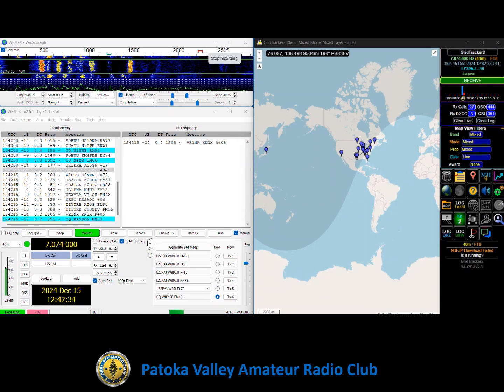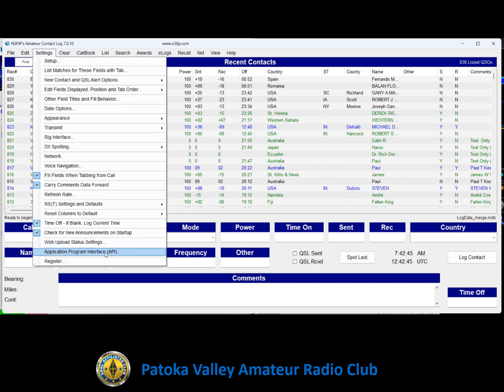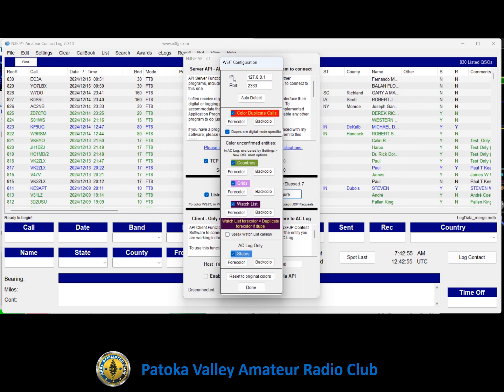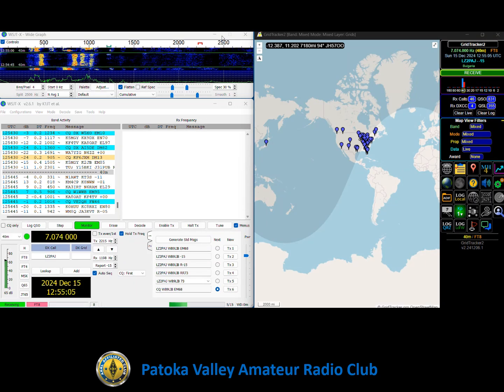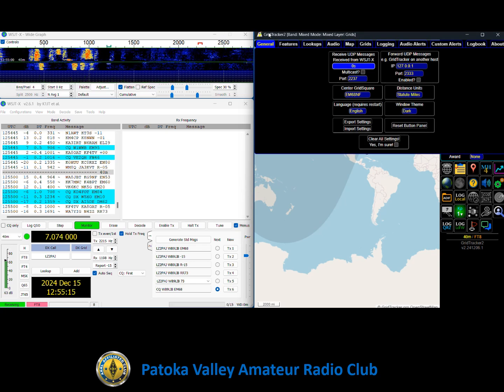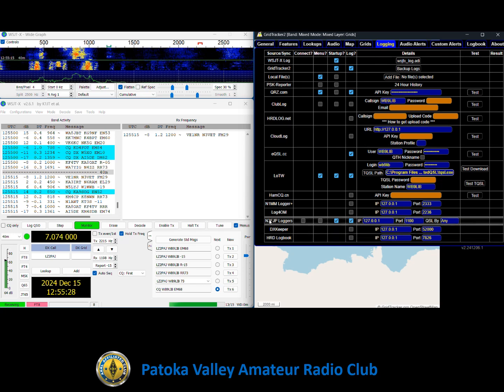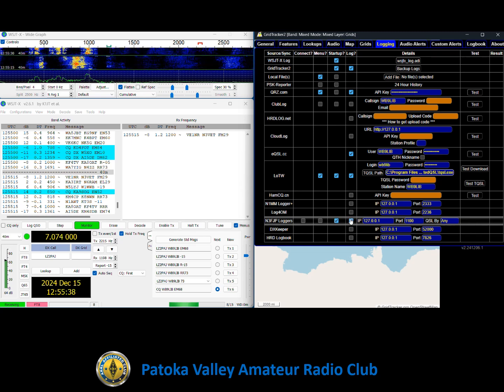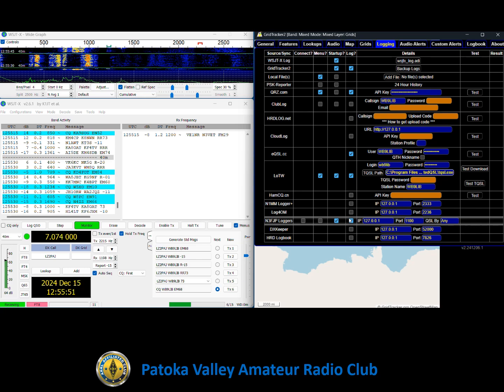FT8 Tutorial: Episode #2 (Log contacts to N3FJP AC Log, LOTW, QRZ, and eQSL)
This video demonstrates how to automatically log contacts into N3FJP Amateur Contact Log, LOTW, QRZ, and eQSL while running FT8 using WSJT-X and GridTracker.